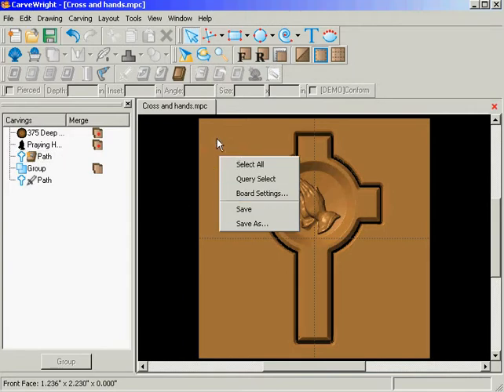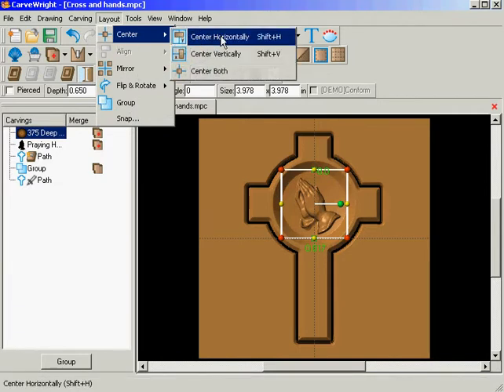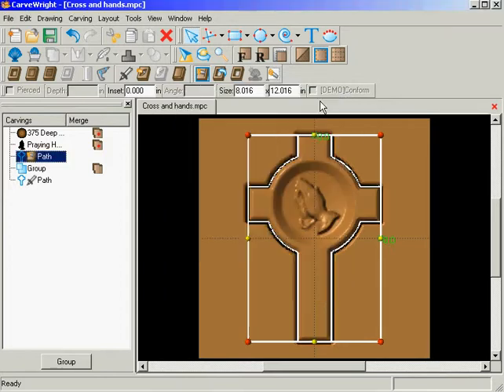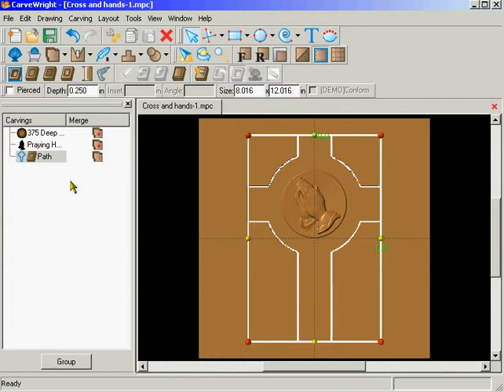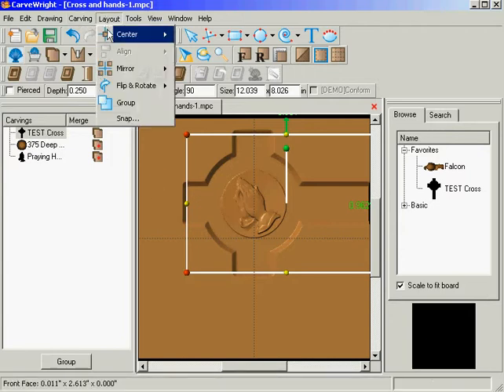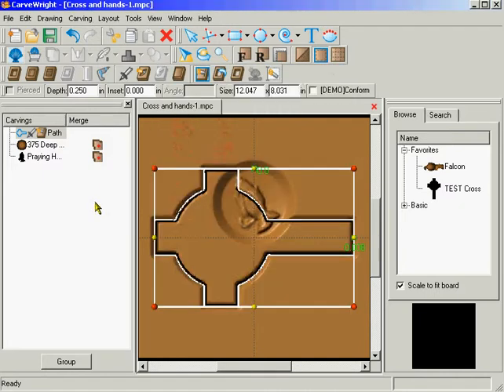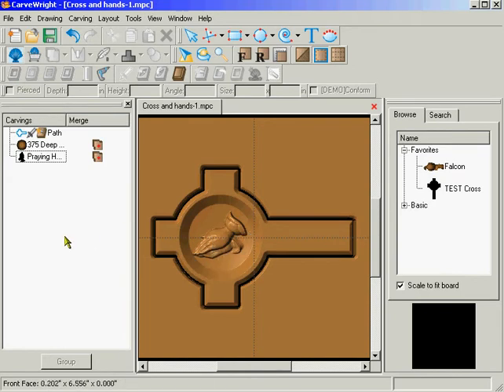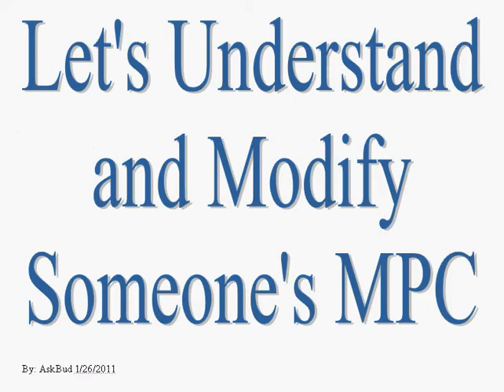AskBud's CarveWright Tutorials - Designer - Dissecting an MPC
Designer - Modifying Someone Elses MPC